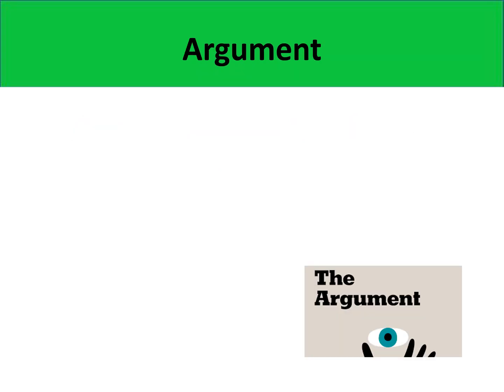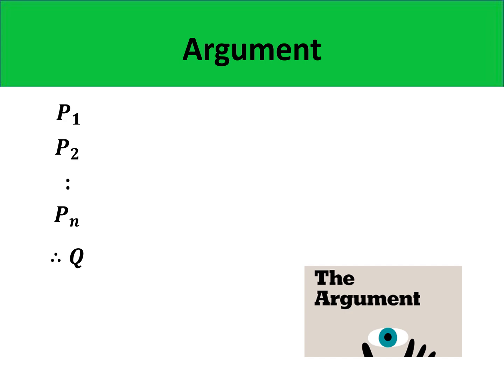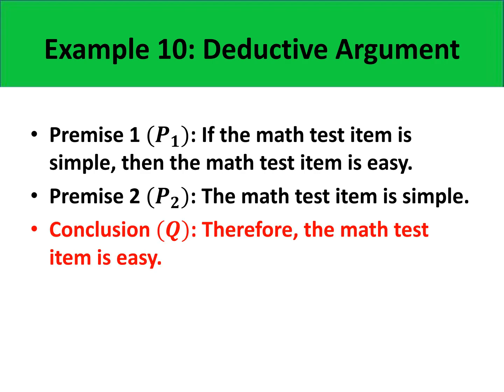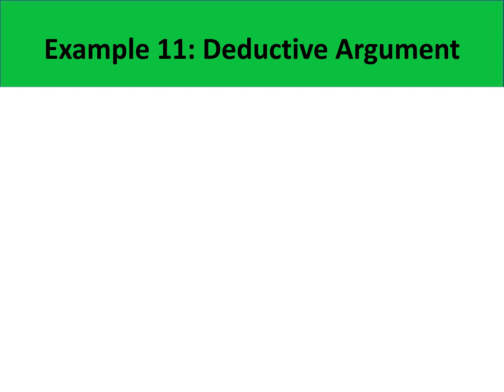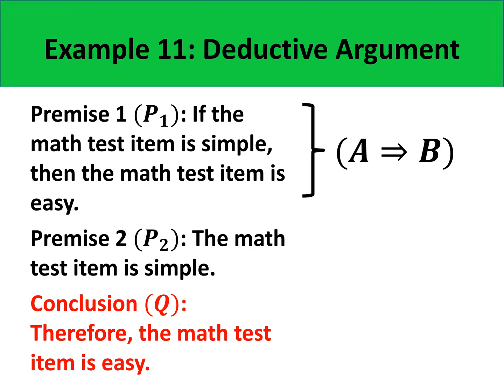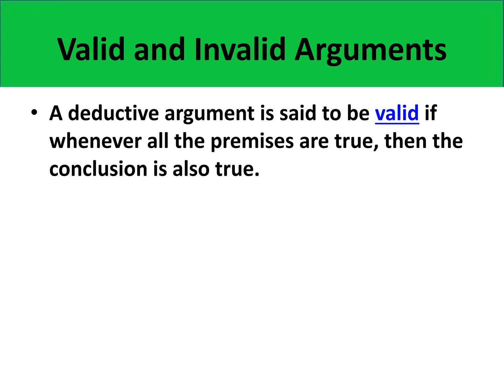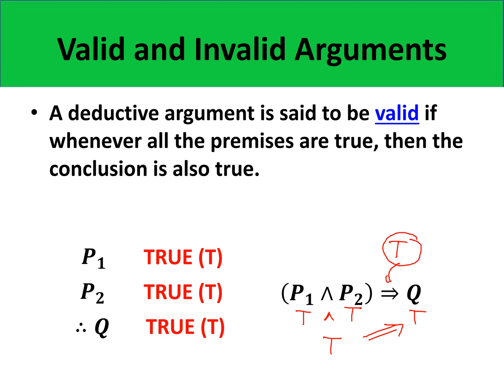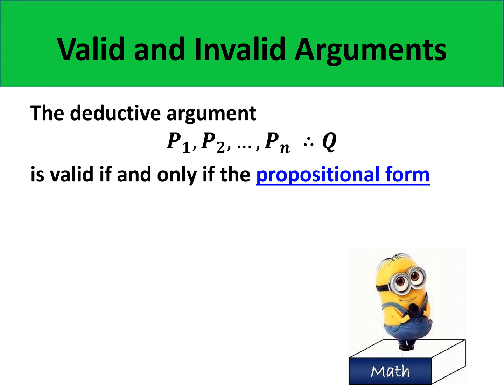VALID AND INVALID ARGUMENTS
This lecture discusses deductive arguments and determining if it is valid or invalid using propositional forms.